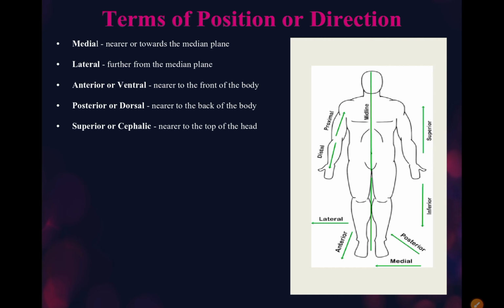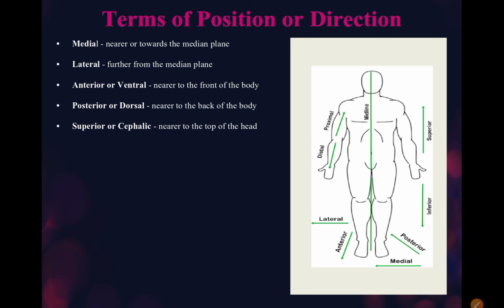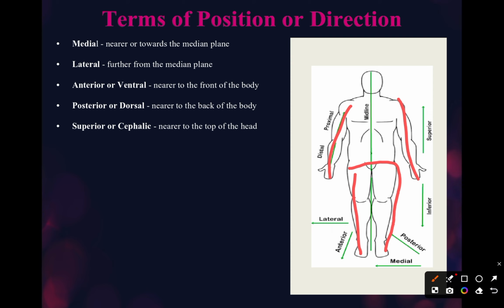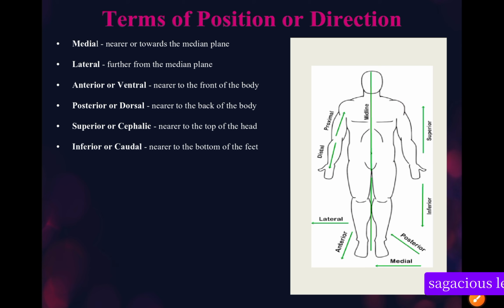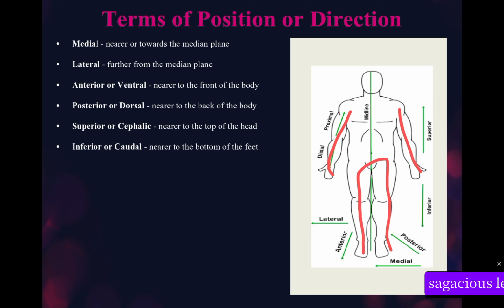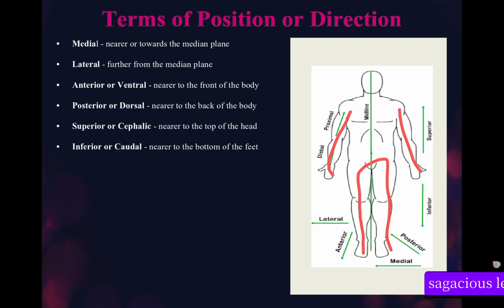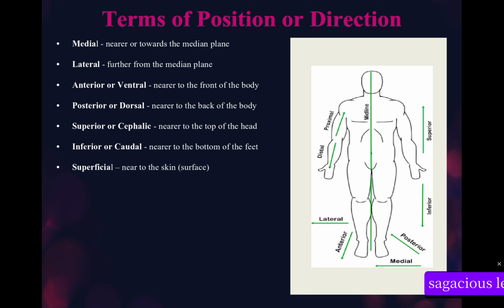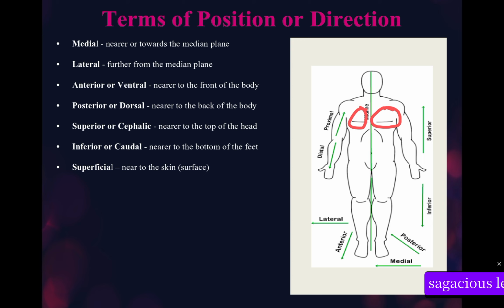Anatomy Terminology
ANATOMICAL TERMS
Anatomical terms are standard words used by scientists and health professionals
to describe the position, location, and movement of body parts.
These terms help avoid confusion
because they are the same all over the world.
1. ANATOMICAL POSITION
The anatomical position is the standard body position used in anatomy.
In this position:
The body is standing upright
Face and eyes look forward
Arms are at the sides
Palms face forward
Feet point forward
All anatomical terms are described from this position.
2. DIRECTIONAL TERMS
Directional terms describe where one body part is located in relation to another.
Superior – above
Inferior – below
Anterior – front
Posterior – back
Medial – toward the midline
Lateral – away from the midline
Proximal – nearer to the trunk
Distal – farther from the trunk
Superficial – closer to the surface
Deep – farther from the surface